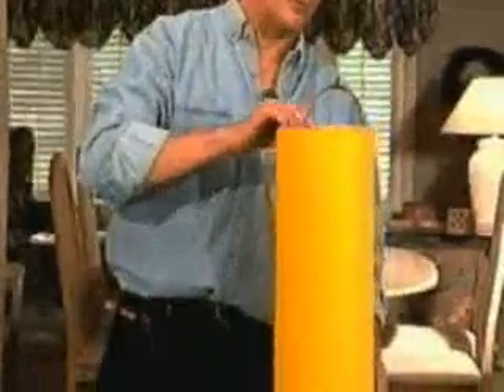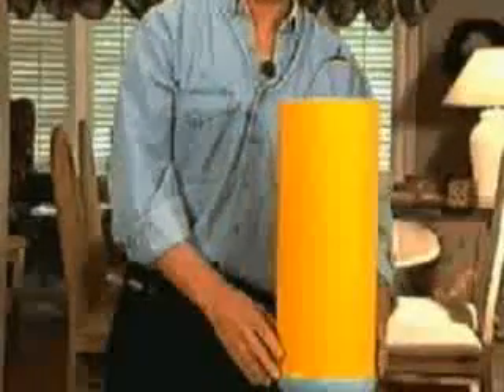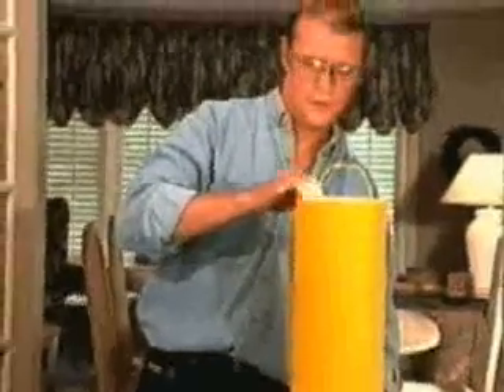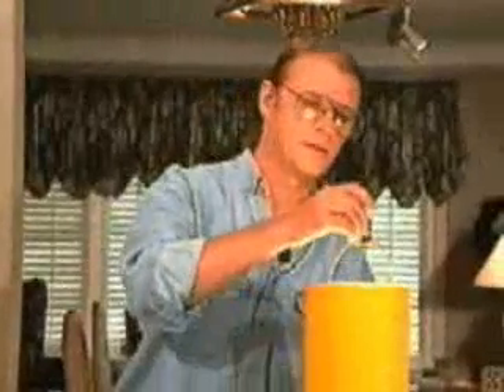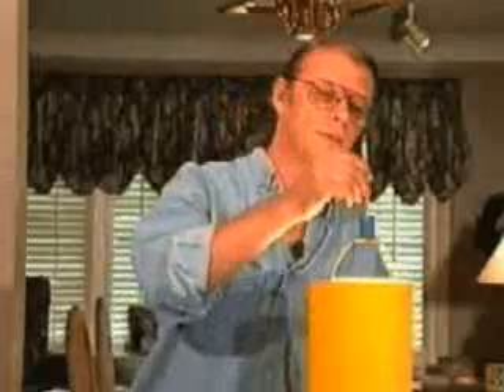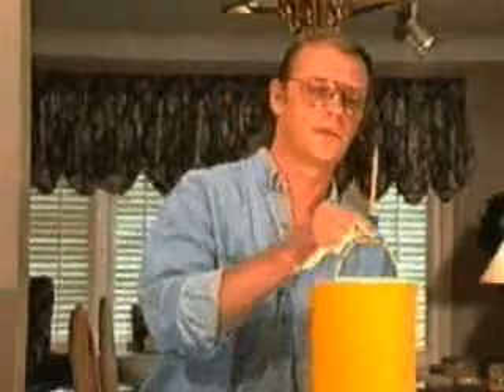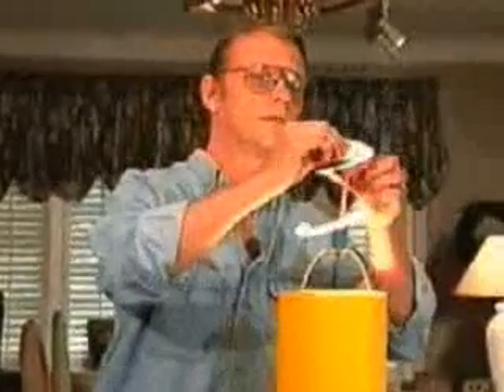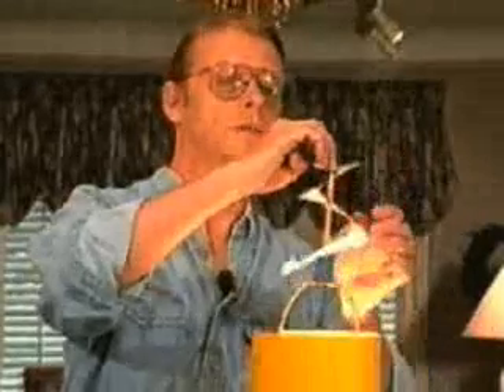heat engine type I - 1